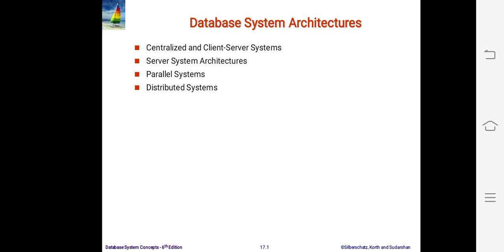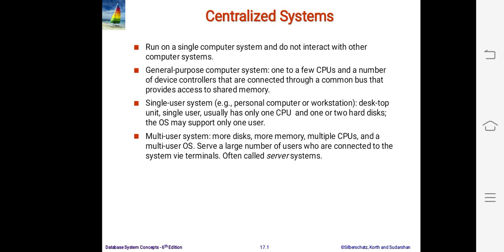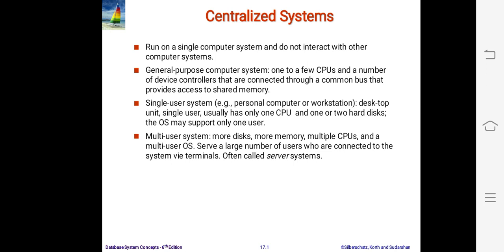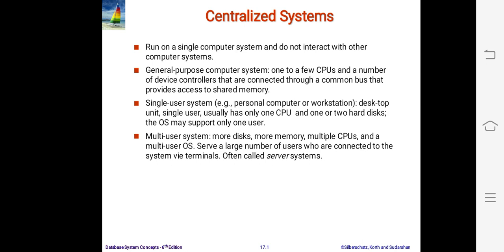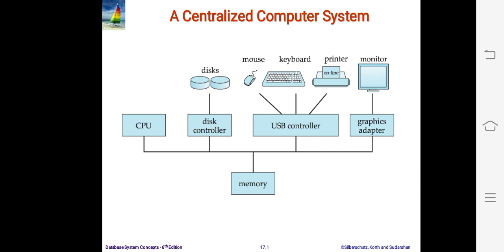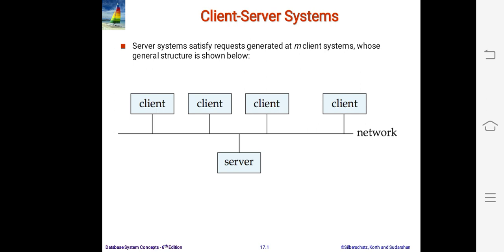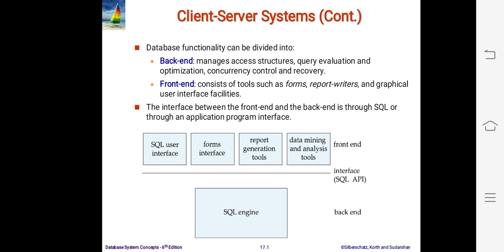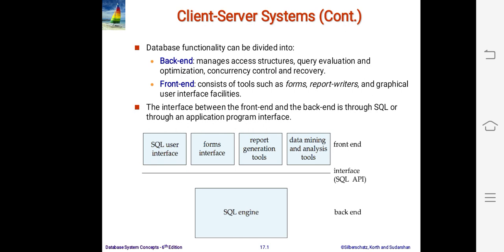DBMS- Database Management Systems-TE CSE-IT- Databasrcstem architecture: Centralised ans cilent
Databasrcstem architecture: Centralised ans cilent server